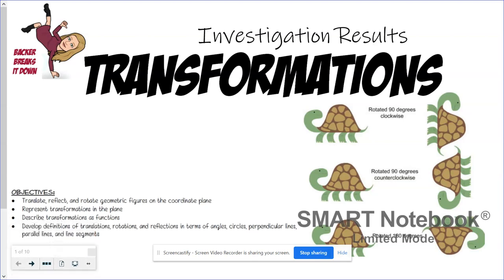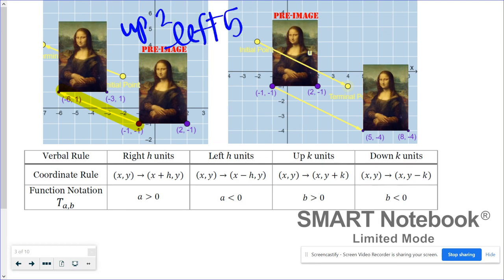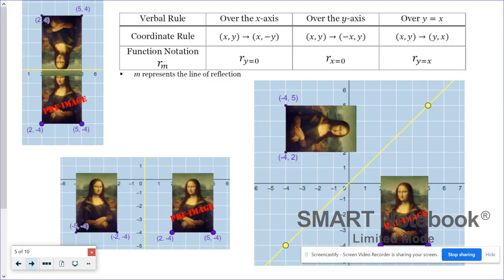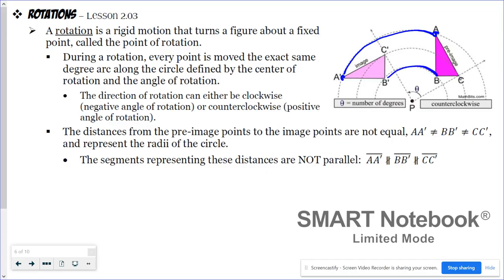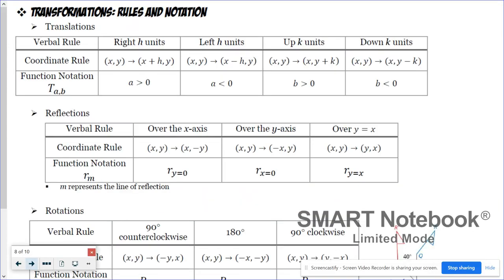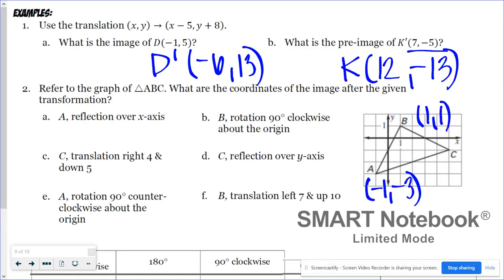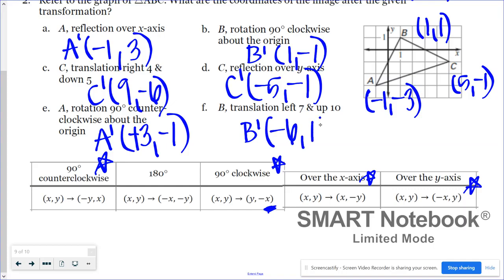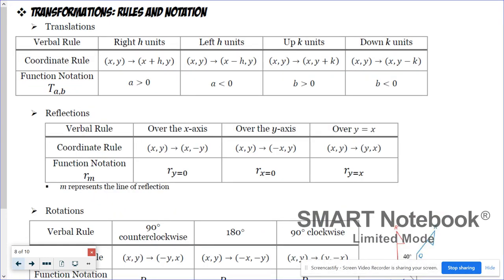Intro to Geometric Transformations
Features properties and coordinate rules of geometric translations, reflections, and rotations. Compositions of transformations is also covered.